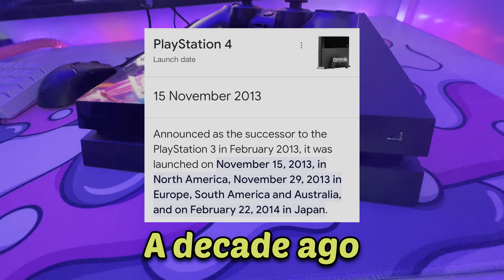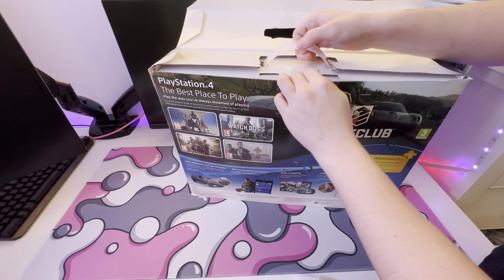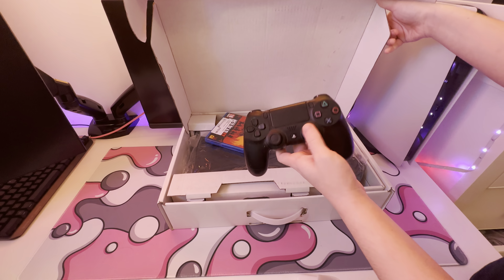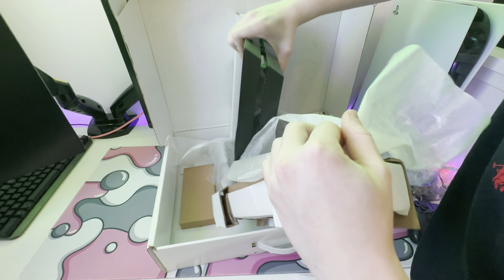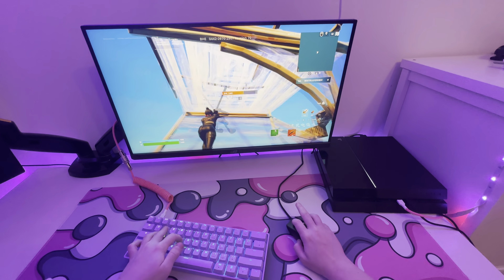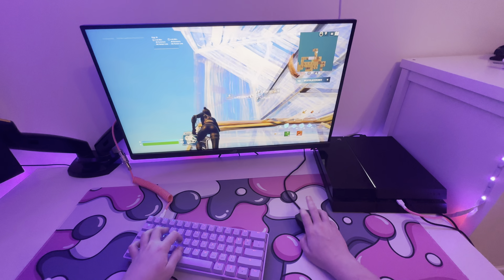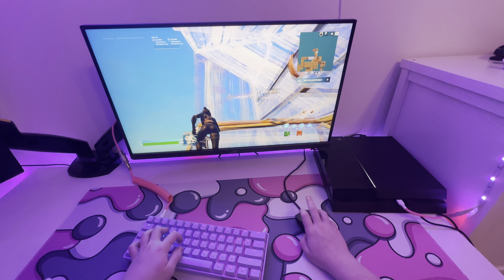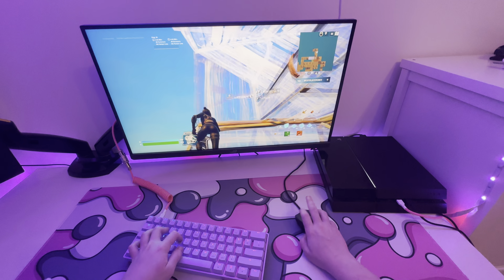Playing on a PS4 in 2023…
All the music used

 • Balynt - Afternoo...

Acer Hellios
Asus TUF gaming laptop
Laptop Fortnite
laptop player
gaming laptops
f